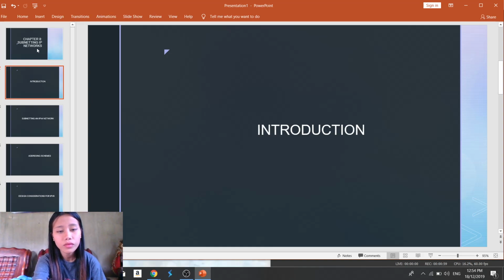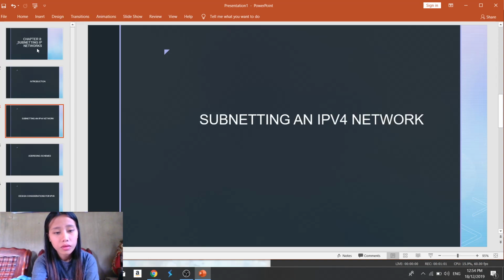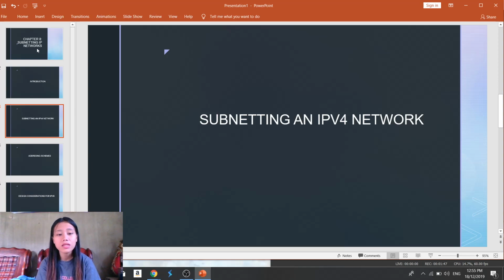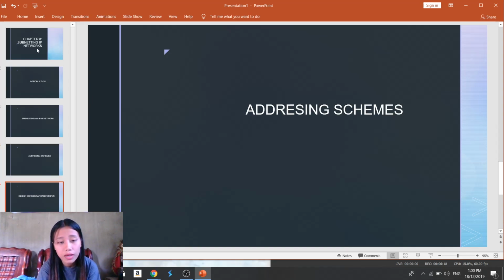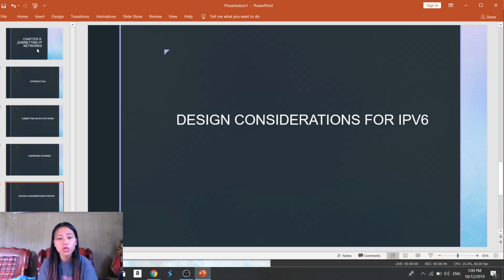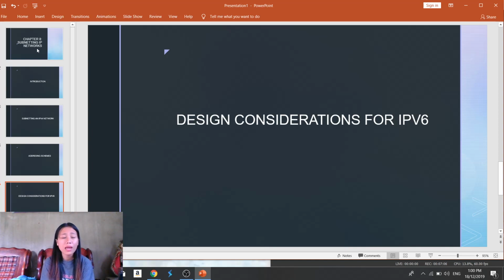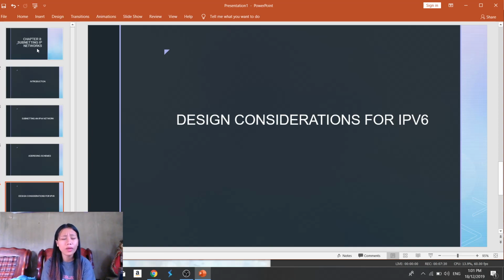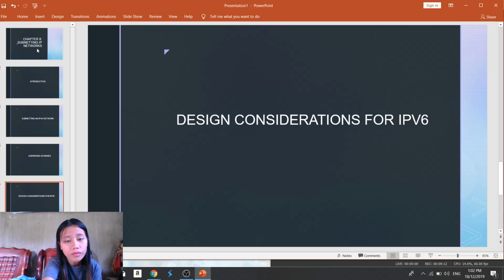CHAPTER 8 SUMMARY 2.0 || BSIT -2103